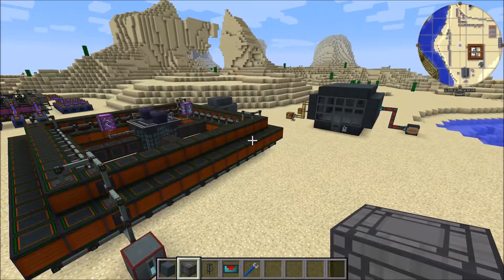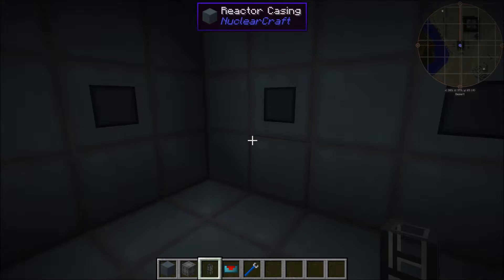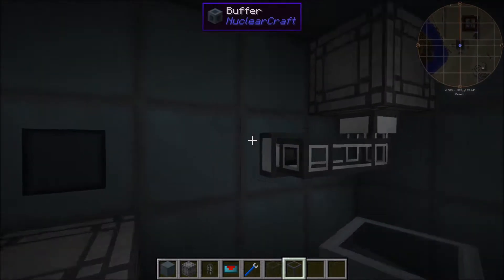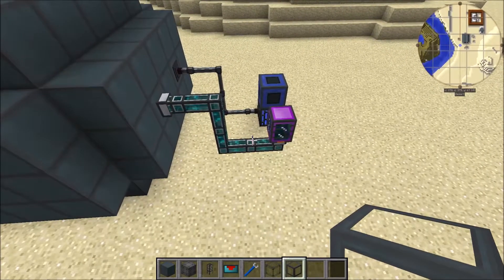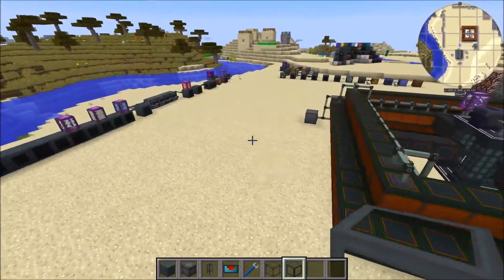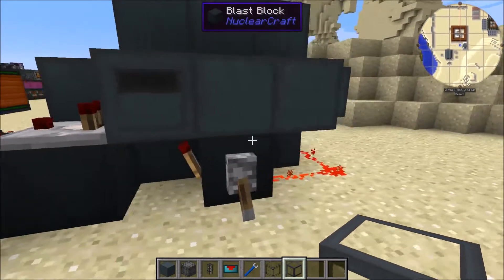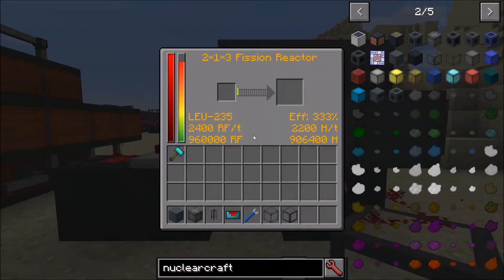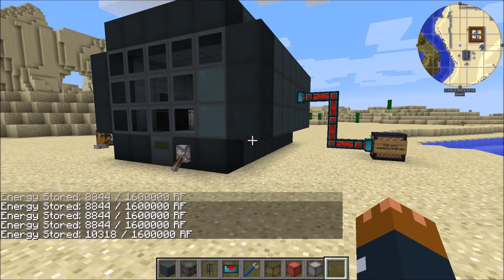Active Cooling, Reactor Control and More (2.3)